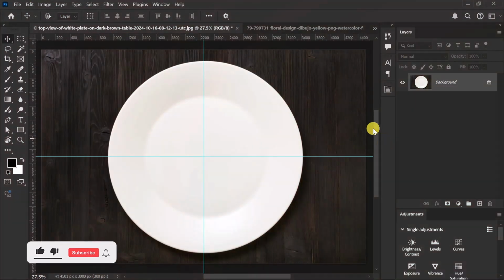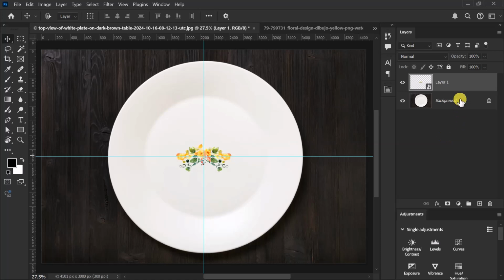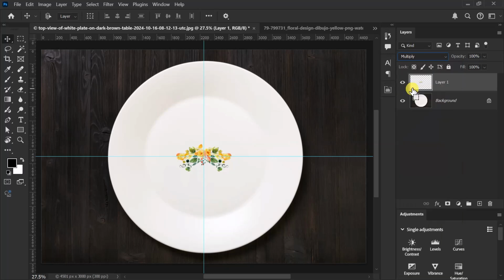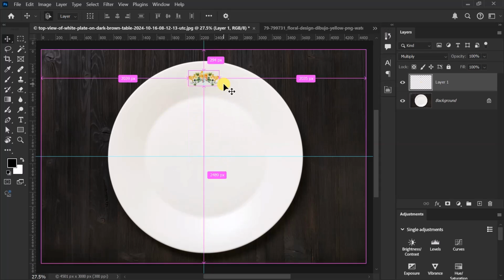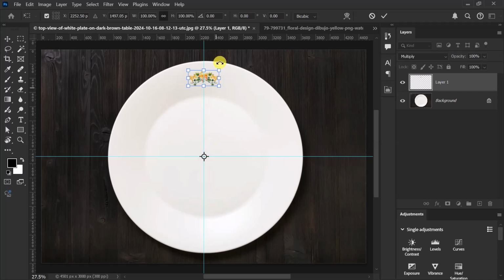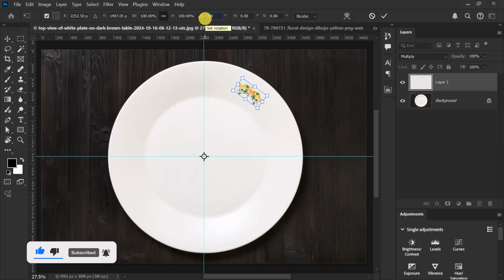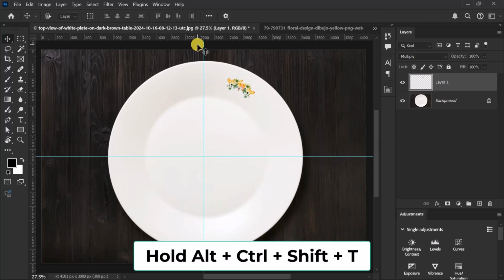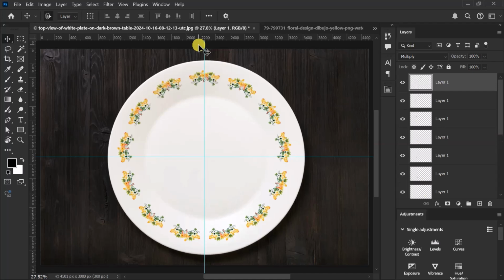How to duplicate objects in a circle form in Photoshop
Want to create a perfect circular design in Photoshop? In this tutorial, I’ll show you how to duplicate objects in a circle effortlessly! Whether you’re designing logos, patterns, or creative layouts, this technique will make your workflow faster and smoother. Watch till the end for a bonus tip!